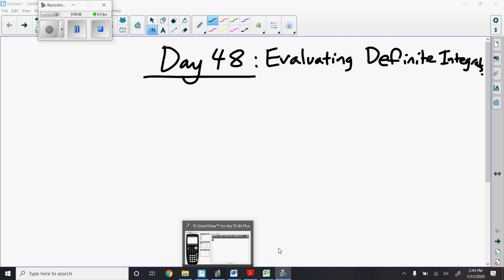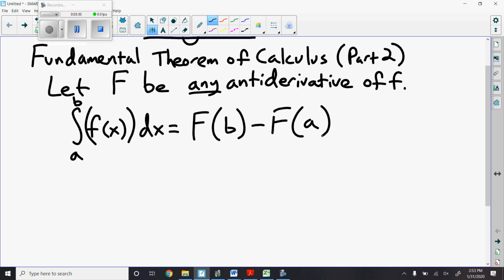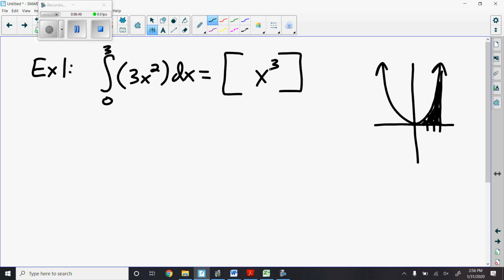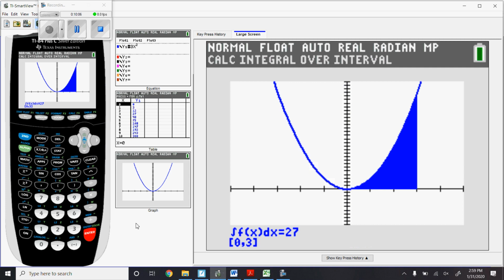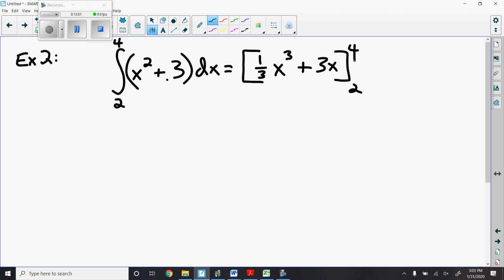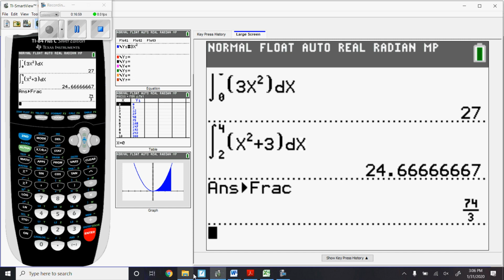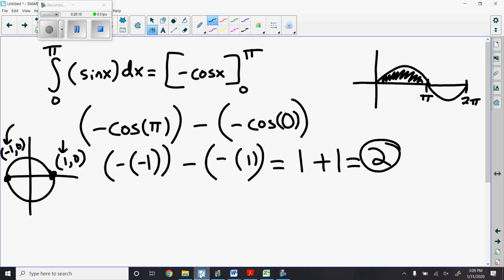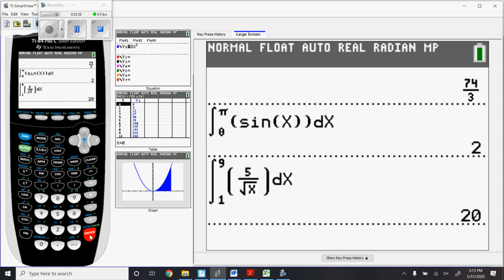AP Calc Day 48 19 20 Solving Definite Integrals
Solving Definite Integrals